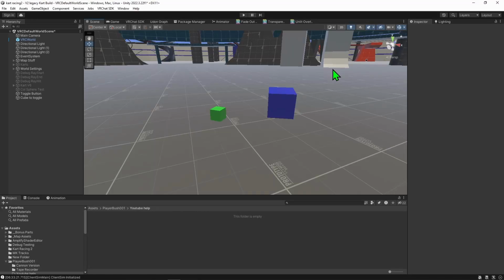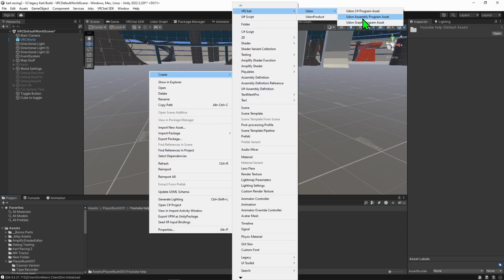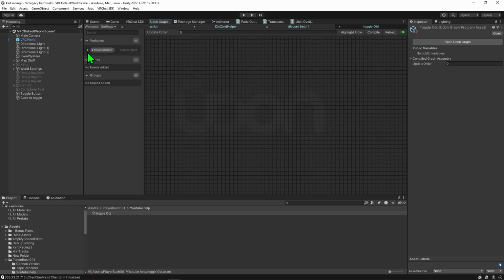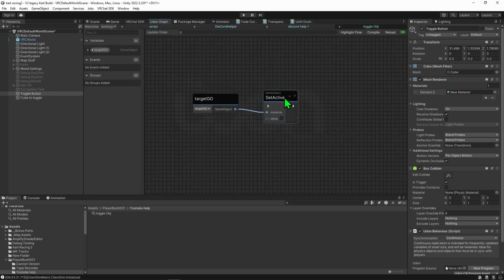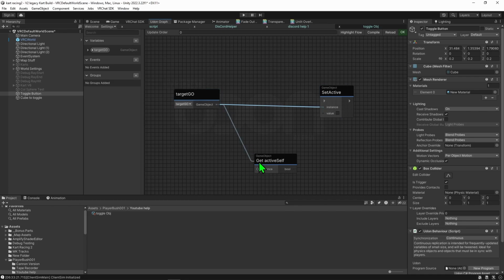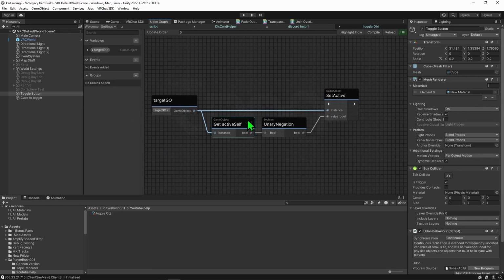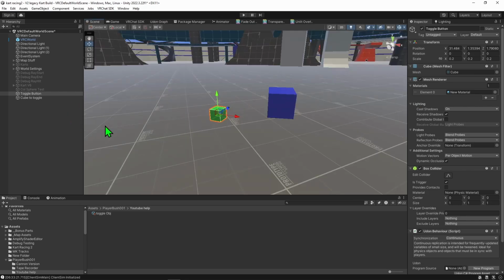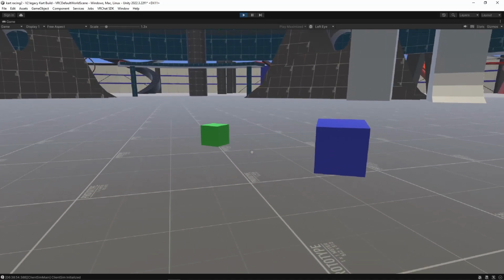How to toggle an object in vrchat/ udon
Here's a simple tutorial on how to toggle a single object in vrchat, using udon/ vrchat sdk 3.0